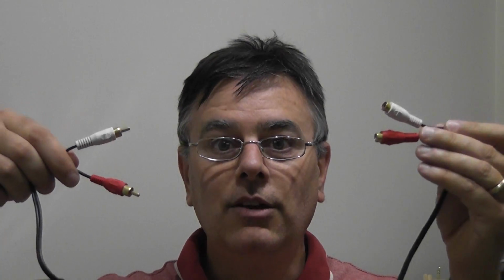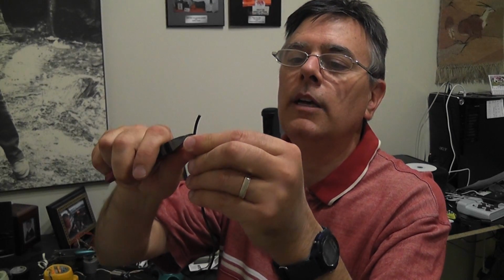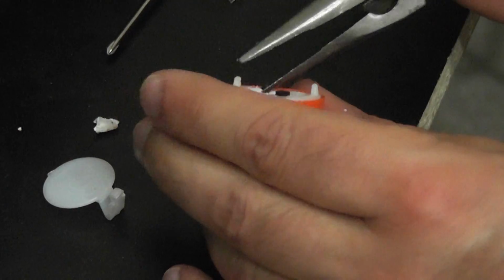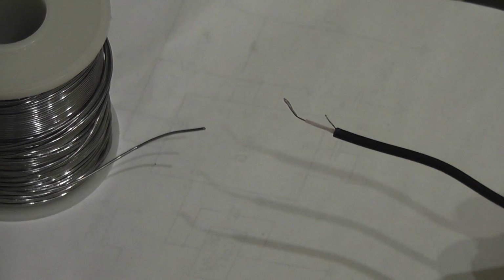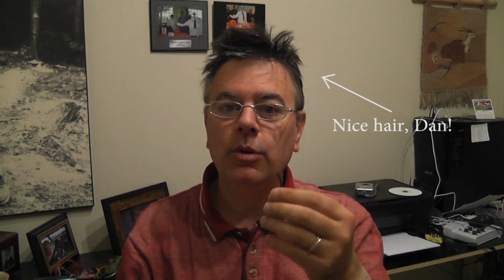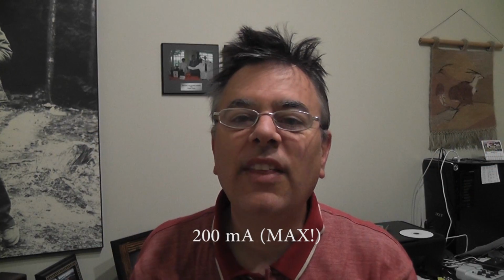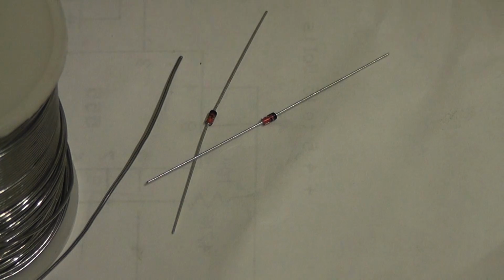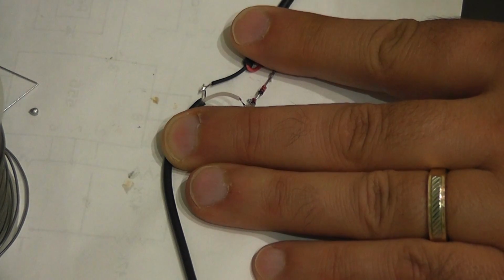Wiring a Tea Light to an Adapter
In this video, i take you through the entire process of wiring a tea light to an adapter. I go through EVERYTHING, from the wiring, soldering, and modifying the circuit to handle adapter that produce more than the 3 volts normally needed.
Sorry if it runs a little long, but I didn't want to leave anything out! If you are more familiar with electronics, you can probably skip past more of the chatty descriptive stuff.